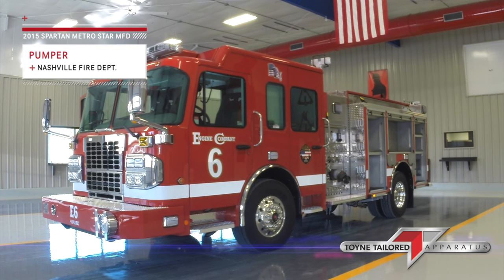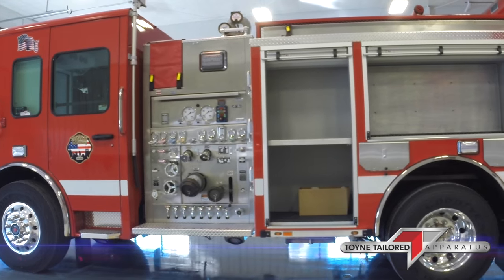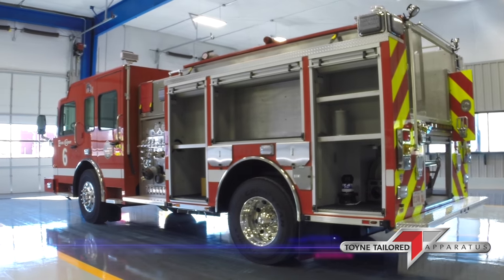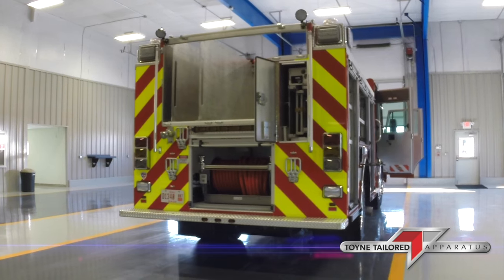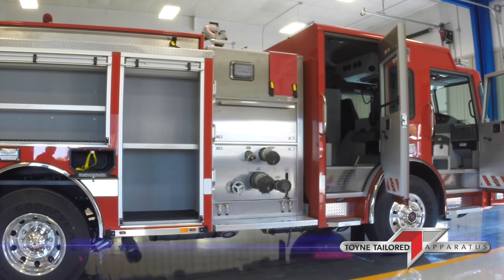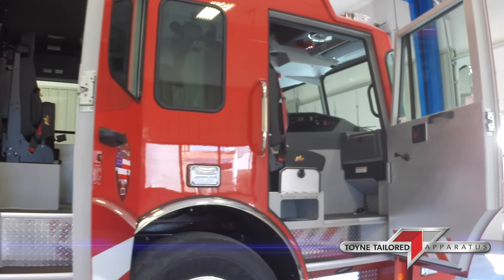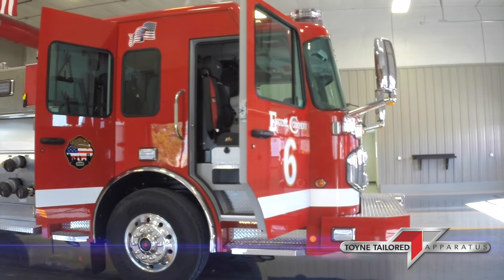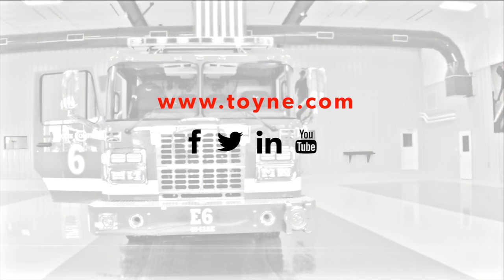Toyne Spartan Pumper, Nashville, TN - Walkaround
Toyne Pumper Walkaround Video - Nashville, TN Fire Department

Engine 6 is 1 of 13 Toyne Pumpers received by the Nashville Fire Department. View photos and learn more about this fire apparatus